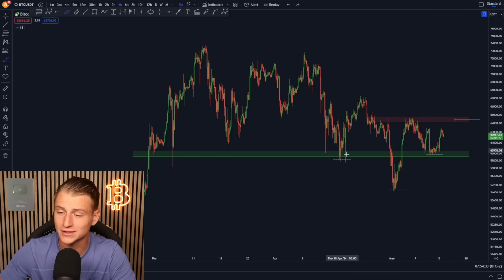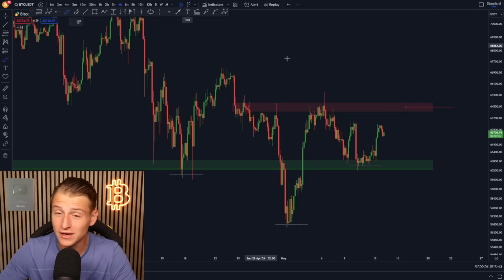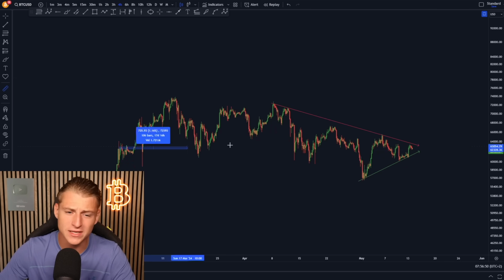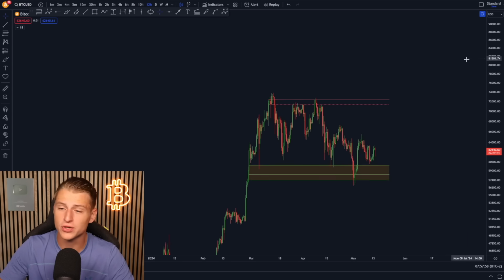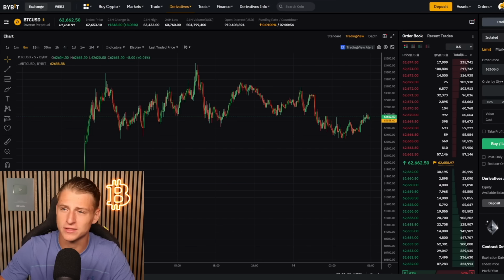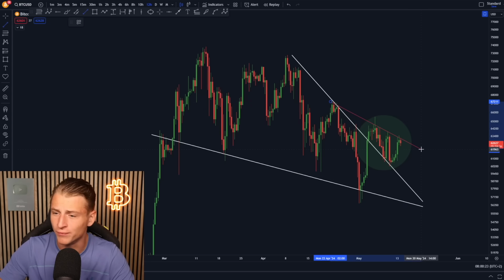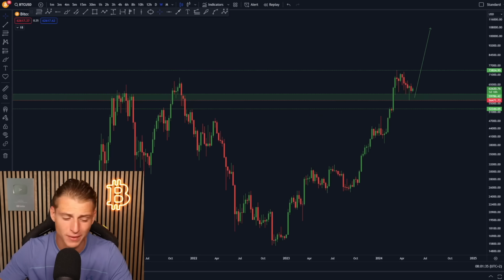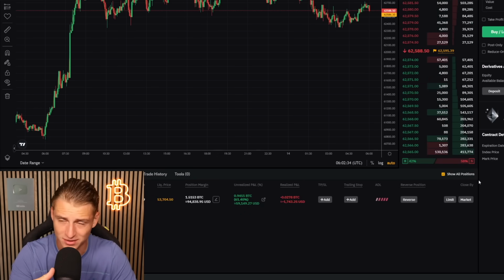URGENT UPDATE ON MY $900K BITCOIN TRADE!!!!!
Claim a $200 Bitcoin or Ethereum Trade on Bybit!

🔥 Business?

Timestamps:
00:00 Intro